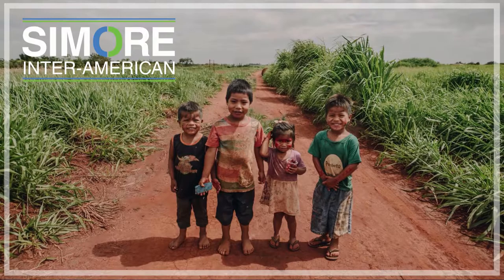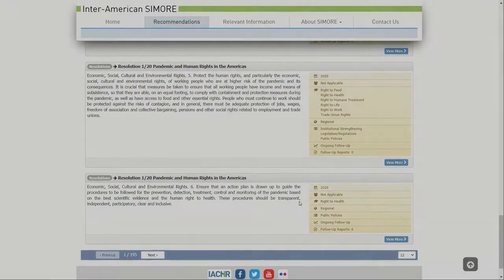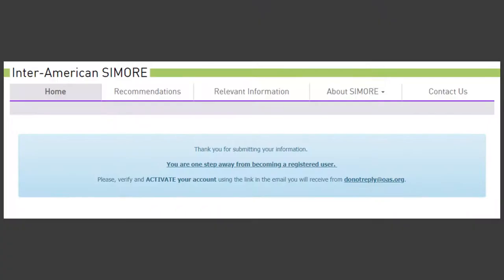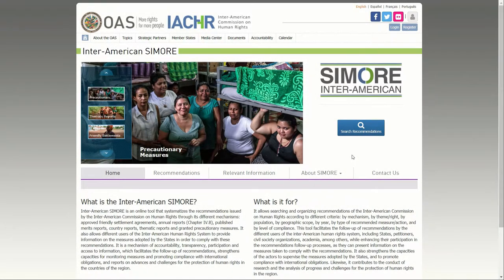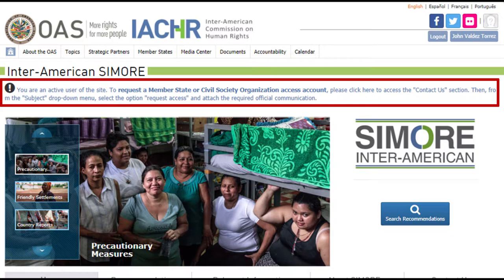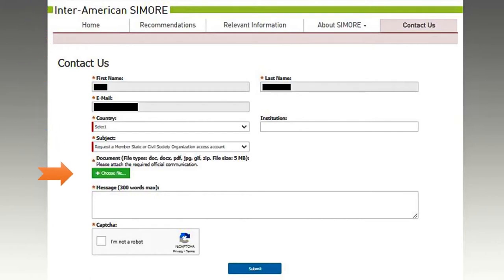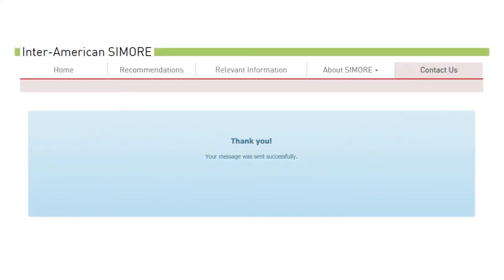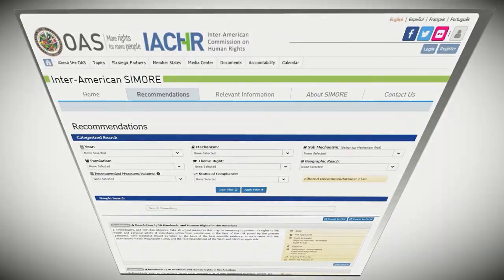Inter-American SIMORE - How to register?